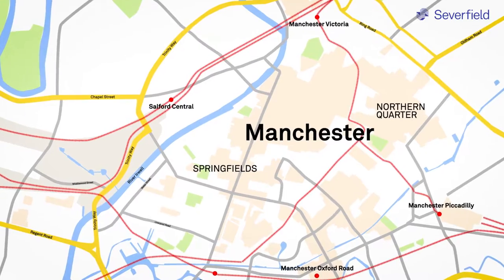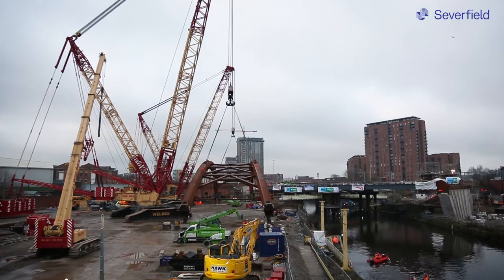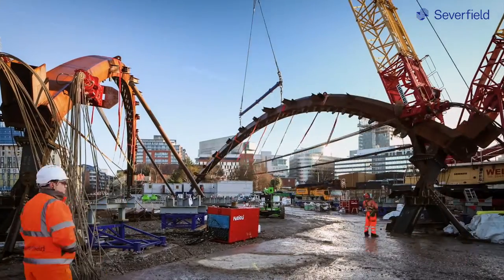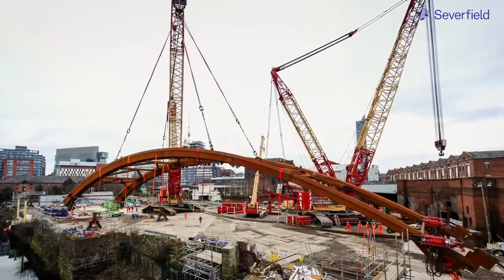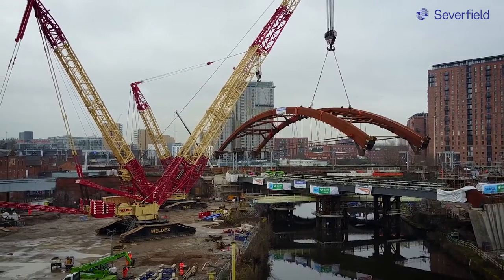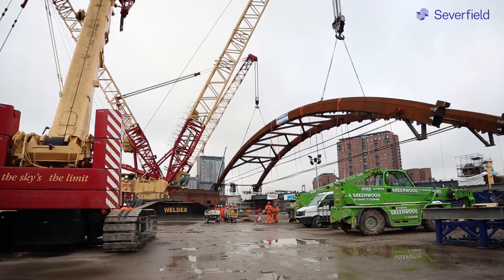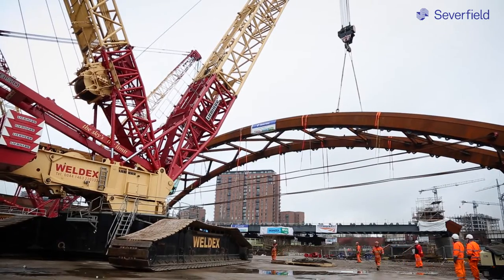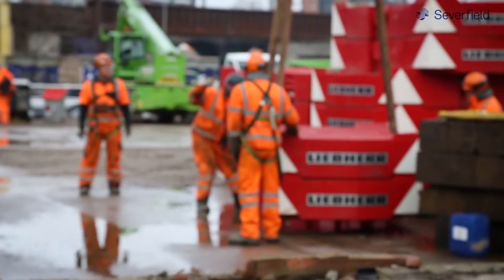Severfield working on the Ordsall Chord Project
This video gives you an insight to what Severfield have brought to the Ordsall Chord project in Manchester.

Our early contract involvement and detailed planning saw the successful arch lift take place on Tuesday 22 February. This was a huge achievement and a key milestone on this project.